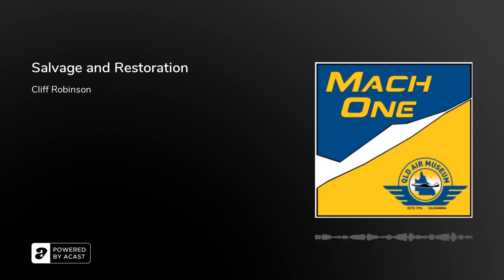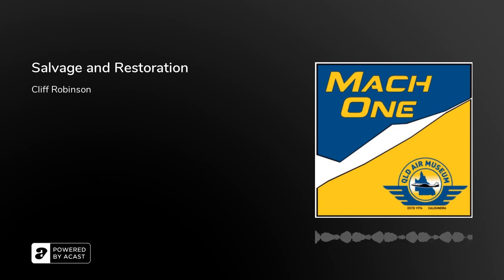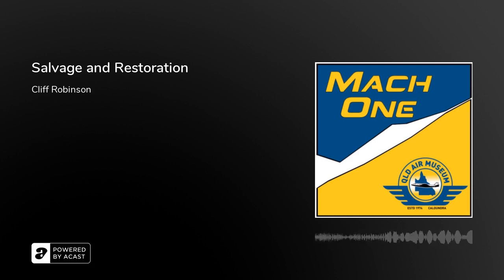Salvage and Restoration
In this episode, former QAM President, Cliff Robinson describes his experience with one of the QAM salvage operations - the acquisition of an Avro Anson from a remote Qld property in the early 1980s. Cliff describes the process of locating derelict aircraft and their components, acquiring them for the museum, then organising and leading a team for the often-arduous task of salvaging them and restoring them to their former glory. This is the first of two episodes focusing on salvages, The second - salvages from Singapore - will be in Season 2 later in 2022.